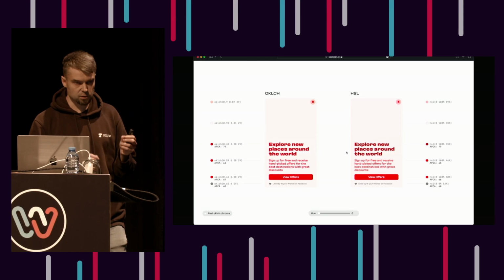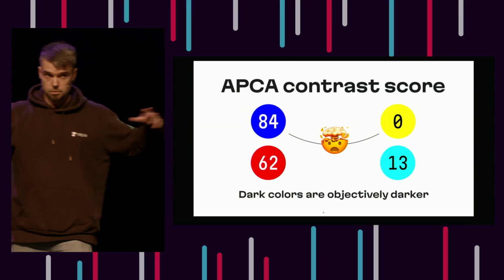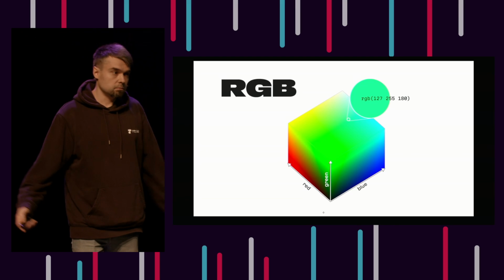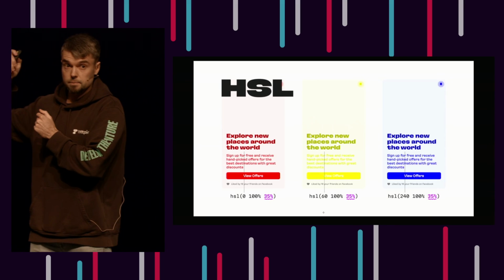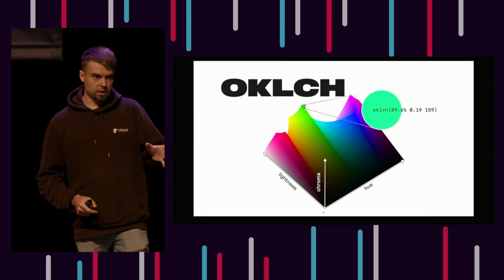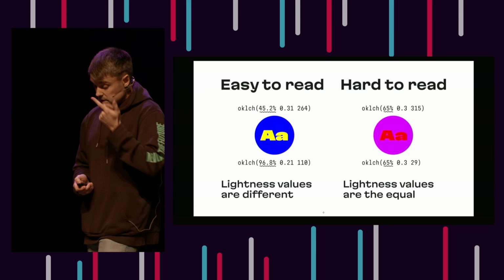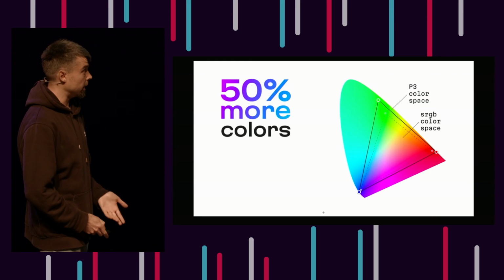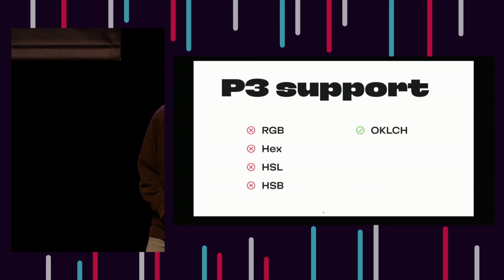3 reasons to switch to OKLCH by Anton Lovchikov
Color manipulations, automated color systems, accessibility from the box, 30% more rich colors, and much more have been available for a long time. But graphic editors' color inspectors, web practices, and the mind of designers and developers are still very conservative. This talk will introduce you to cutting-edge color format - OKLCH. Come to learn about all these fantastic opportunities and bring your future projects to the next level.